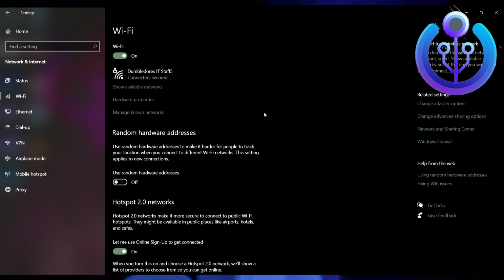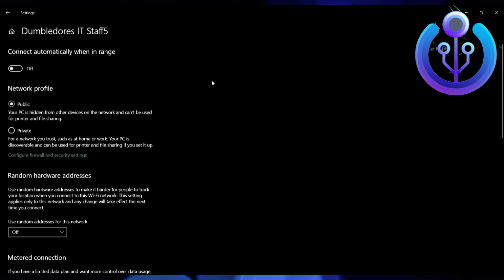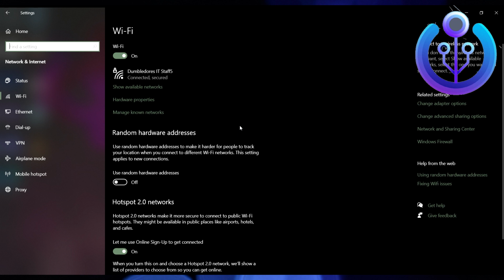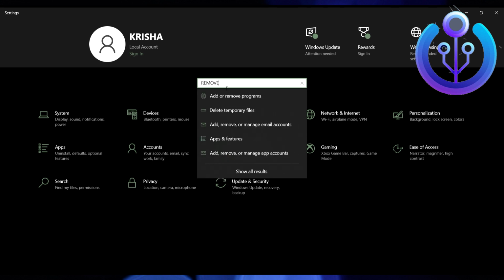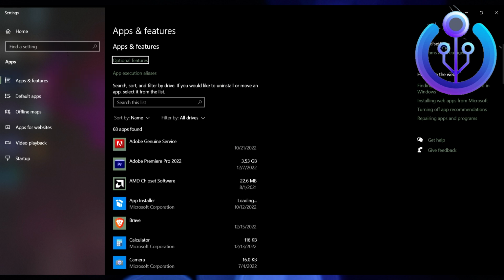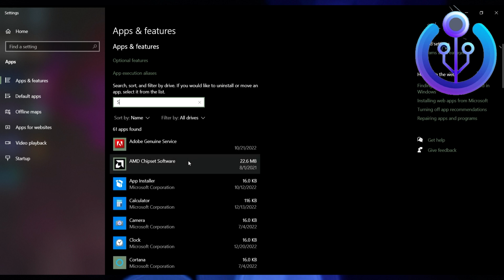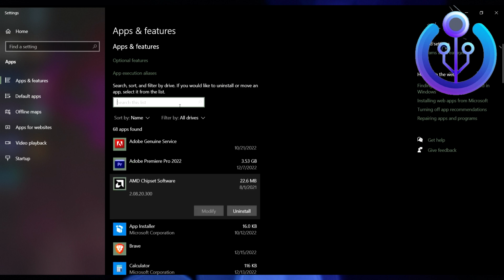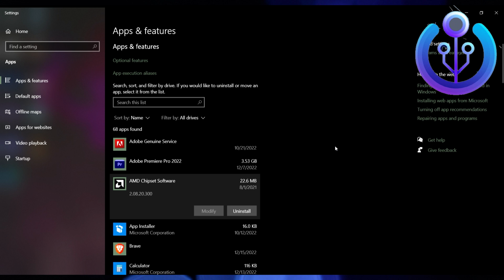How To Fix Warzone 2 Error “Disconnected from Steam On PC (EASY FIX!)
In this tutorial, you will learn How To Fix Call of Duty Warzone 2 Error “Disconnected from Steam On Your PC in easy steps by following this super helpful tutorial to get a solution to your problem!!